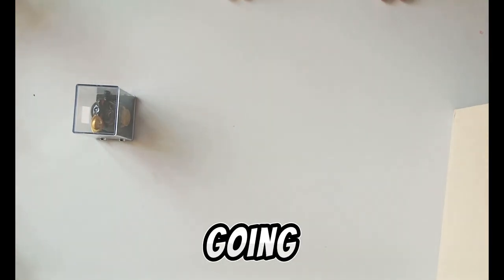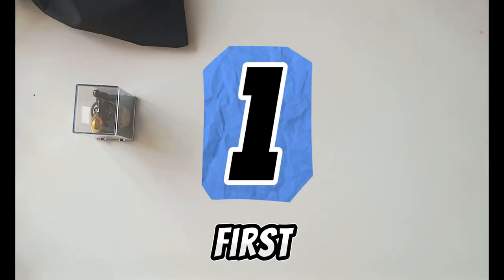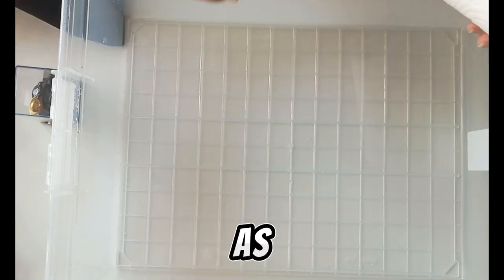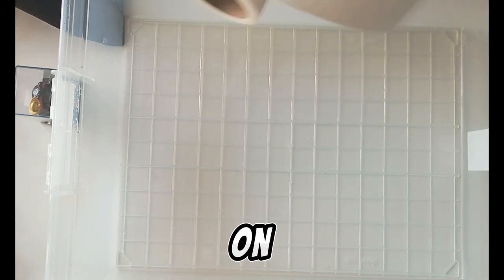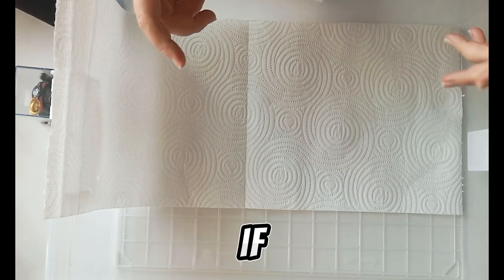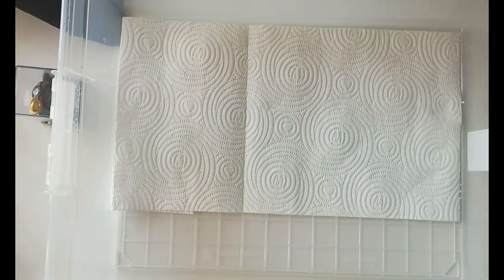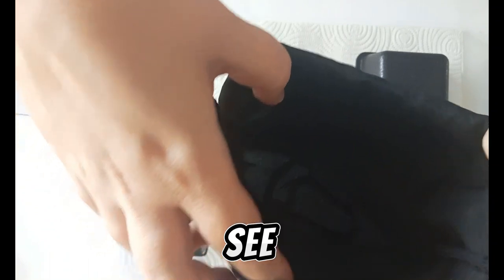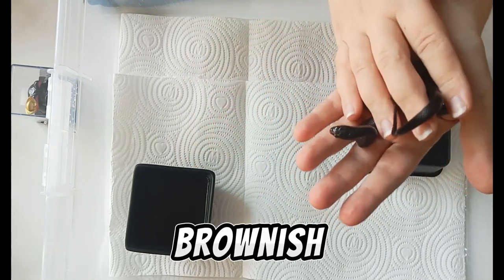What Did I GET and 4 Things You NEED for New Snake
On my birthday, I bought a gift to myself because I CAN. In this video, you will see what I've got and 4 things you need for you new snake.